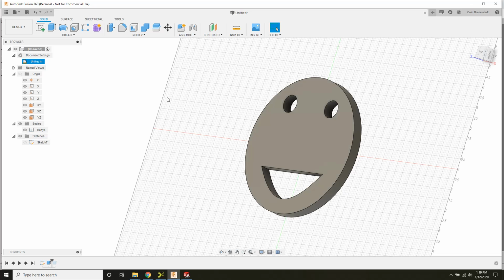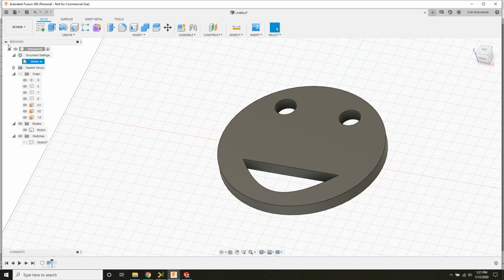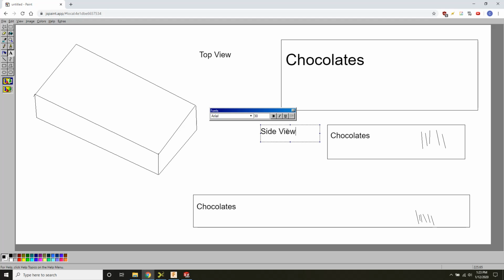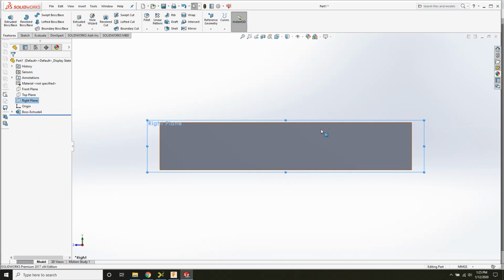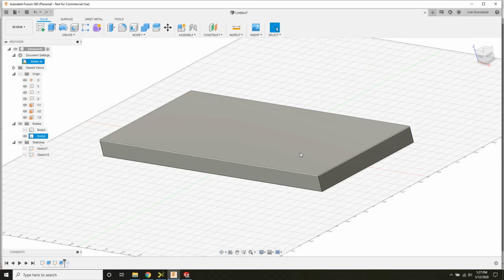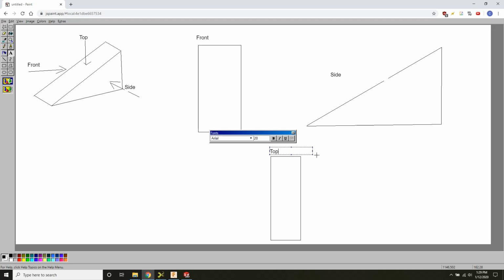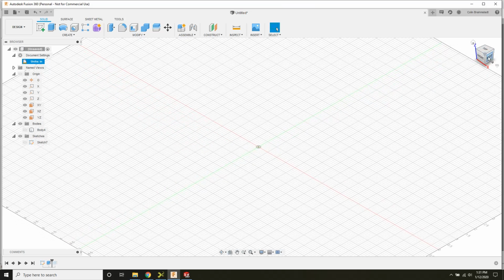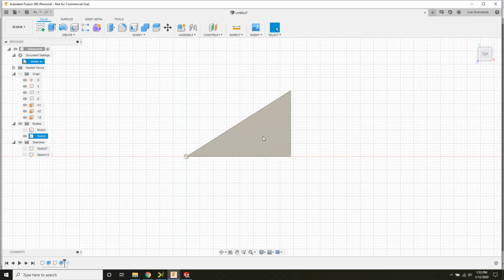CAD Basics Part Deux - Setup and Planes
Understanding the basics of CAD and Fusion 360. Here I discuss setting up the controls of Fusion 360 such as units, orbit, zoom, etc, and understanding what the image planes are. We learn how to model basic shapes like a simple box of chocolates and a doorstop.